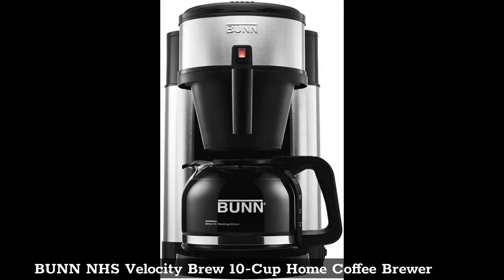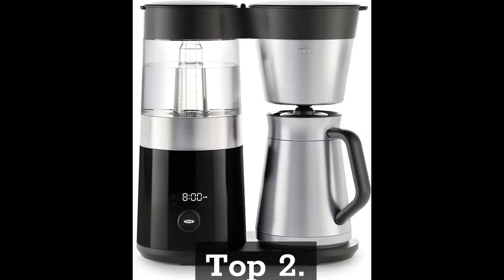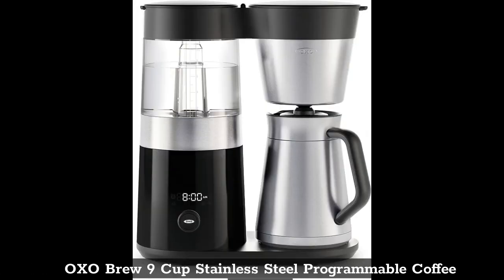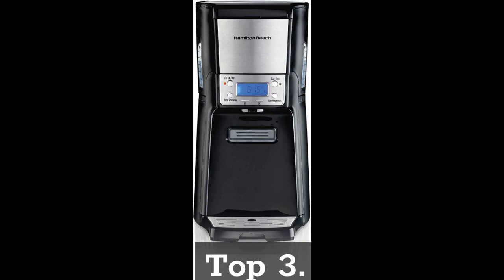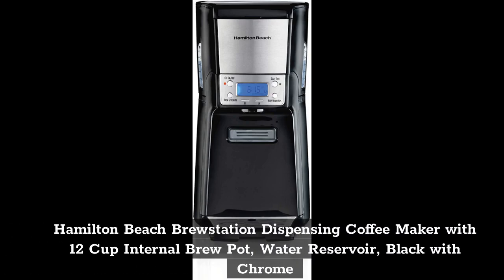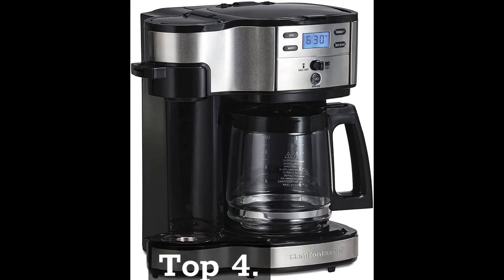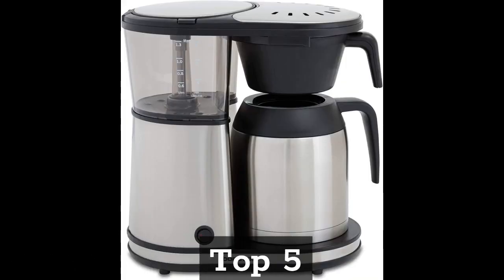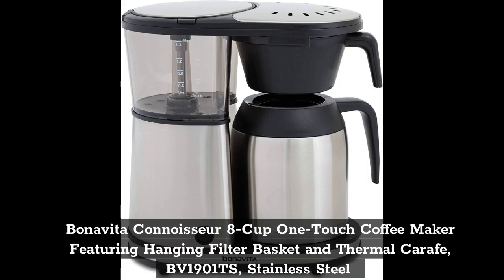Top 5 Best Drip Coffee Makers Review in 2022 For Your Coffee Shop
In This Video- We Only Show Available and Top Top 5 Best Drip Coffee Makers Review

Top 1. BUNN NHS Velocity Brew 10-Cup Home Coffee Brewer

Top 2.  OXO Brew 9 Cup Stainless Steel Programmable Coffee Maker

Top 3. Hamilton Beach Brewstation Dispensing Coffee Maker with 12 Cup Internal Brew Pot, Water Reservoir, Black with Chrome

Top 4.  Hamilton Beach 2-Way Brewer Coffee Maker, Single-Serve and 12-Cup Pot, Black/Stainless Steel(49980A), Carafe

Top 5.  Bonavita Connoisseur 8-Cup One-Touch Coffee Maker Featuring Hanging Filter Basket and Thermal Carafe, BV1901TS, Stainless Steel

Amazon Prime Monthly Offering httpsamzn.to3CiEj4O